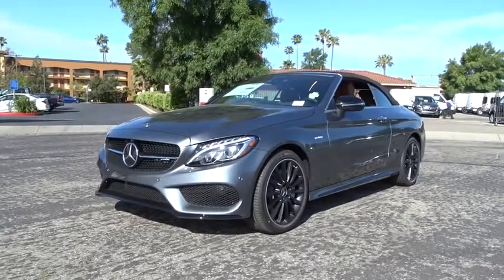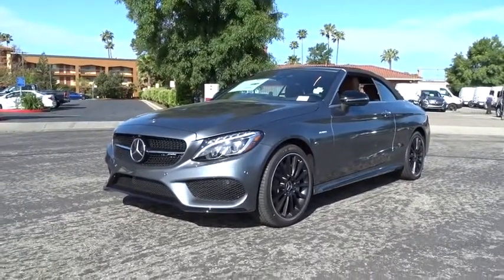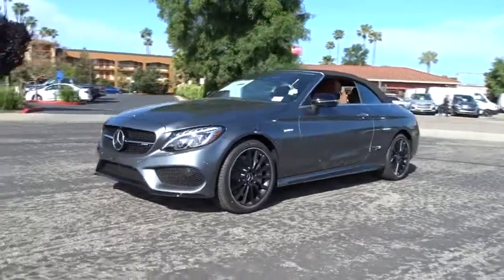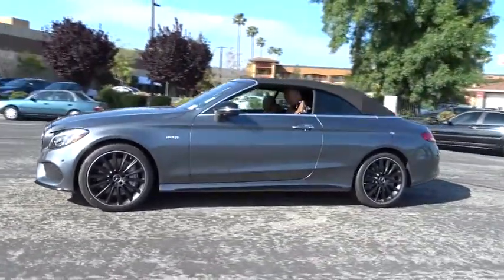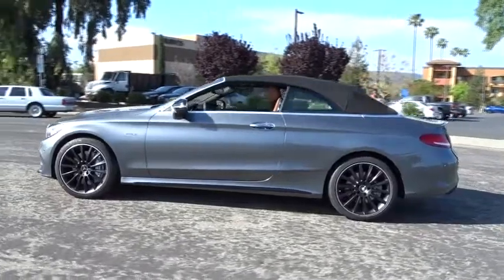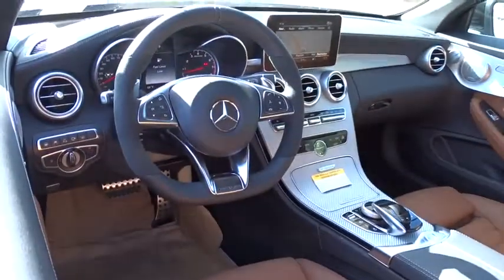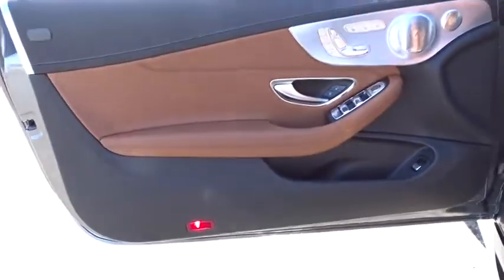2018 Mercedes-Benz C-Class Pleasanton, Walnut Creek, Fremont, San Jose, Livermore, CA 18-2061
2018 Mercedes-Benz C-Class
2018 Mercedes-Benz C-Class AMG C 43 - Stock#: 18-2061 - VIN#: WDDWK6EB3JF712220